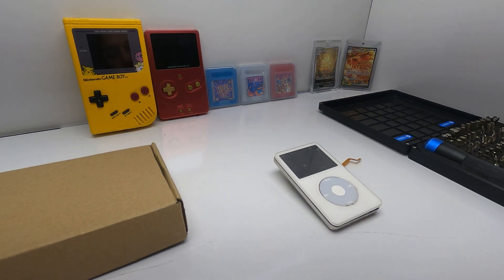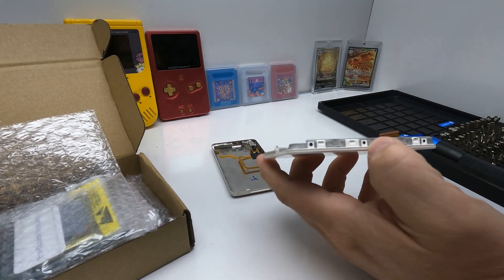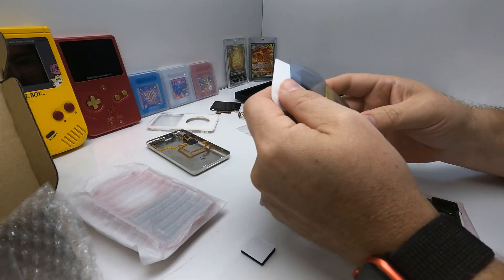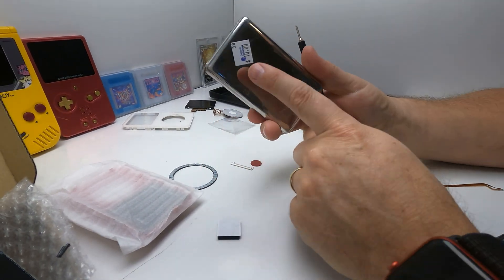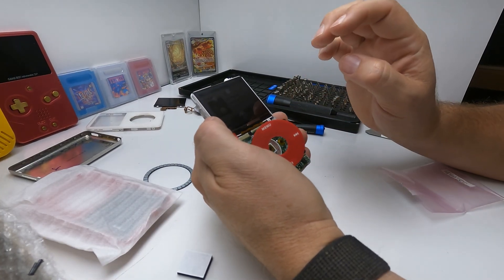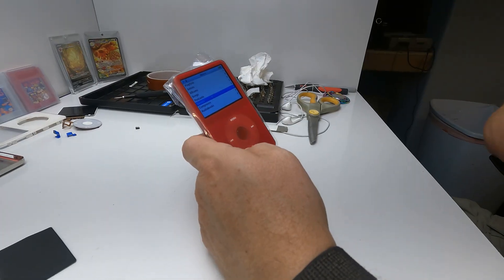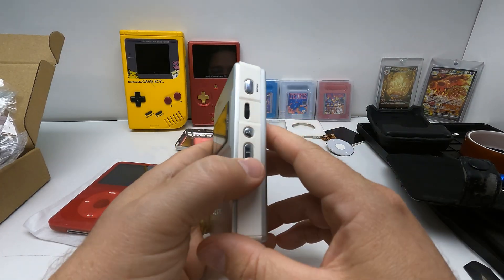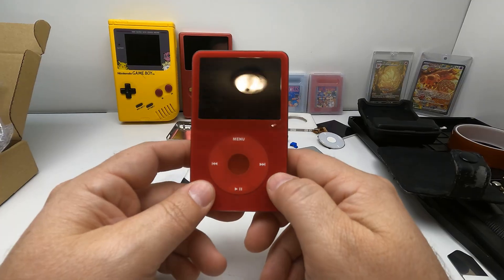iPod Classic Restoration & Modification: Adding 256GB, MagSafe & More!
I found a broken 5th generation iPod Classic and decided to give it a complete makeover! In this video, I'm taking this classic piece of retro tech and performing a full restoration and modding it. We're not just fixing it—we're bringing it into the modern era with a massive 256GB storage upgrade and even MagSafe!

Here is everything I did to completely rebuild this iPod:

Replaced the old mechanical 30GB hard drive with an iFlash micro SD kit to upgrade the storage to 256GB.

Installed a brand new screen, larger battery, and a sleek new red shell.

Replaced the click wheel and all buttons.

Added MagSafe to make it compatible with modern accessories.

This was a challenging but incredibly satisfying DIY electronics project. Watch to see the full transformation!